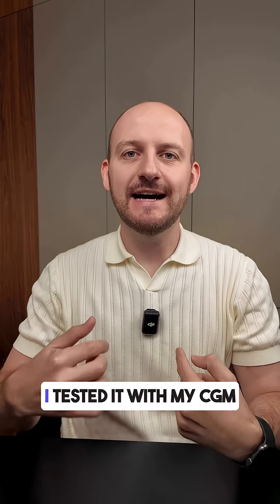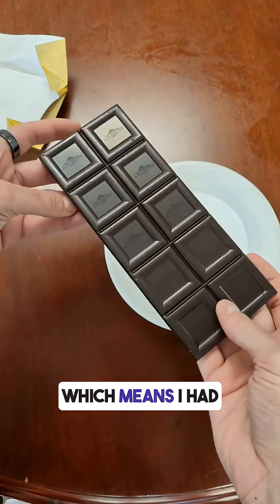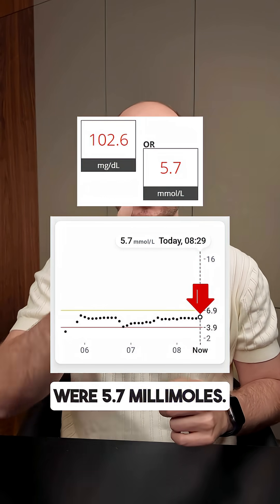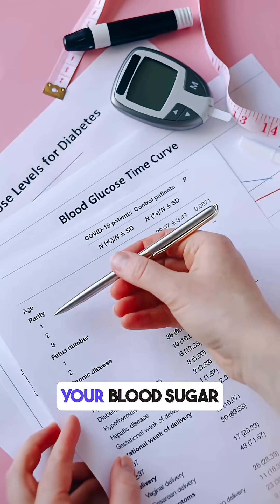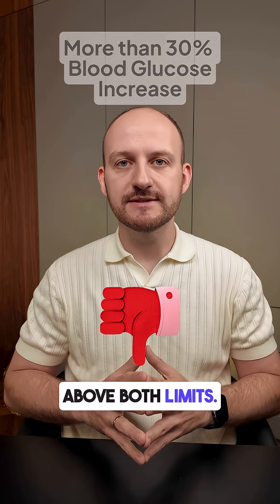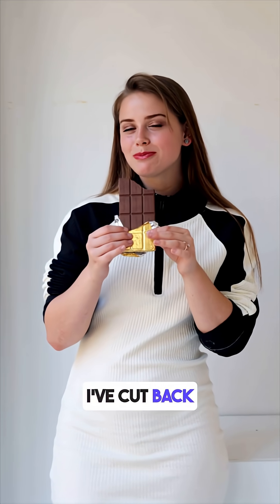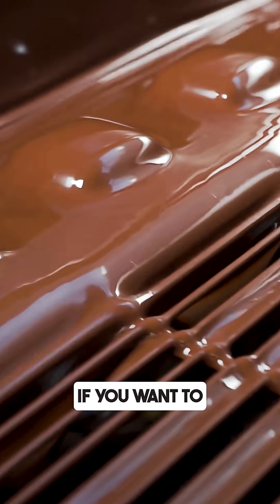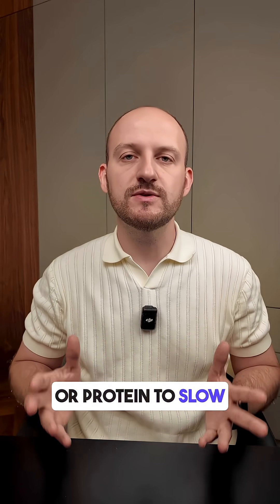How does 70% dark chocolate impact your blood sugar?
In this video, I tested 70% dark chocolate using a CGM (continuous glucose monitor).
With 32g of carbs per 100g, my 70g portion delivered about 22g of carbs. My blood glucose rose from 5.7 mmol/L (103 mg/dL) to 8.2 mmol/L (148 mg/dL) within 1 hour — a 44% spike.

Although marketed as a healthier, low-sugar treat, this particular chocolate caused a significant glucose response. If you're aiming for better metabolic control, stick to smaller portions (20–30g) and combine with protein or nuts to reduce the sugar spike.

Follow me for daily CGM-based experiments and food tests, metabolic tips and check out my course: